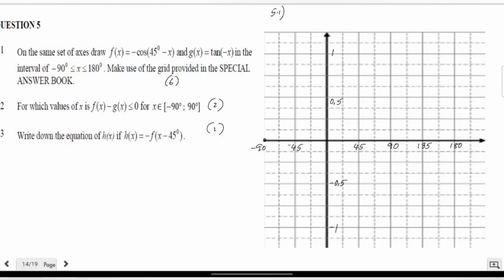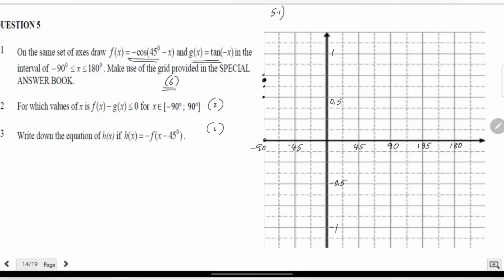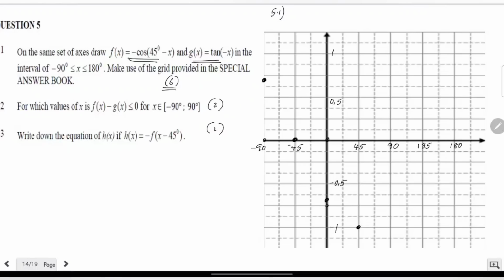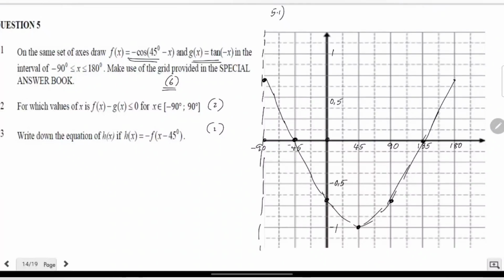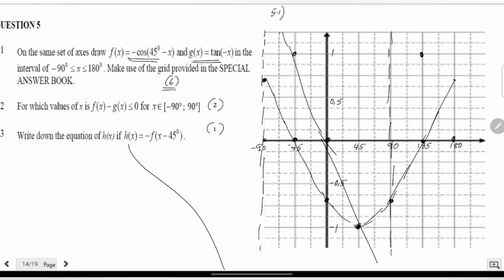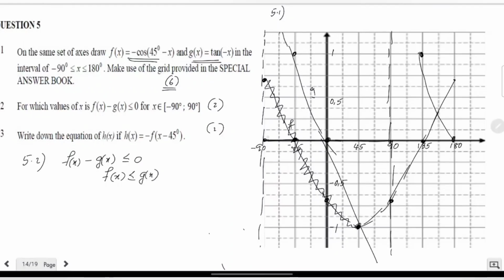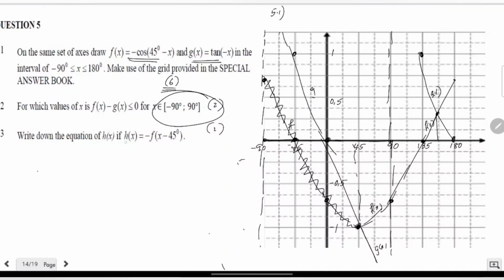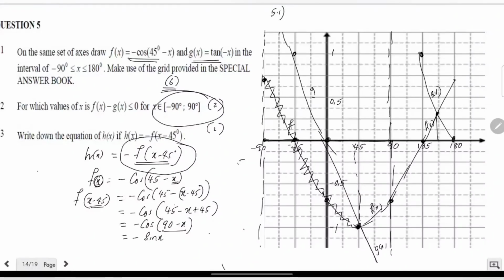GRADE 11#MATHEMATICS#PAPER 2#QUESTION 5#TRIGONOMETRIC GRAPH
DRAWING COS GRAPH AND TAN GRAPH
INEQUALITIES
TRANSFORMATION